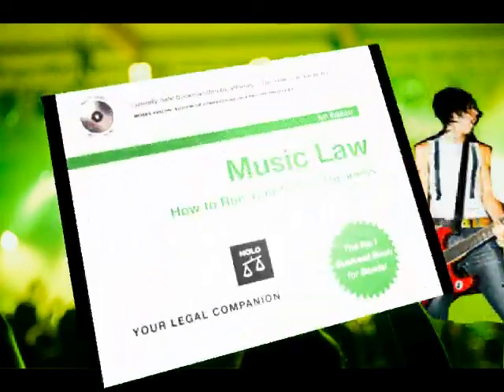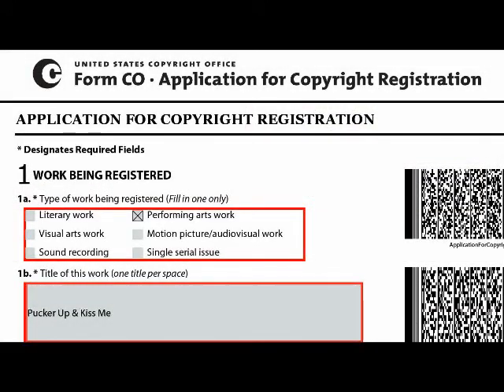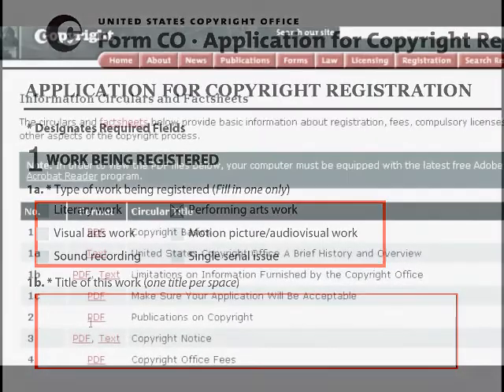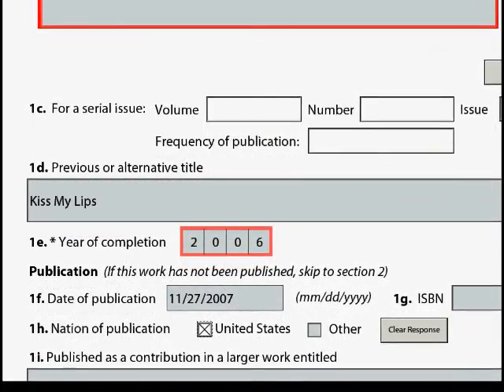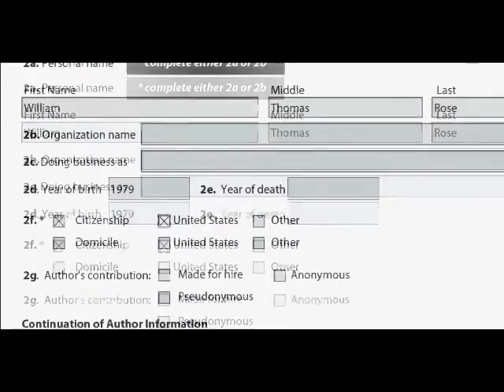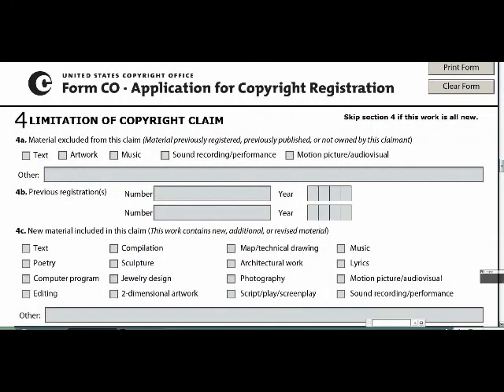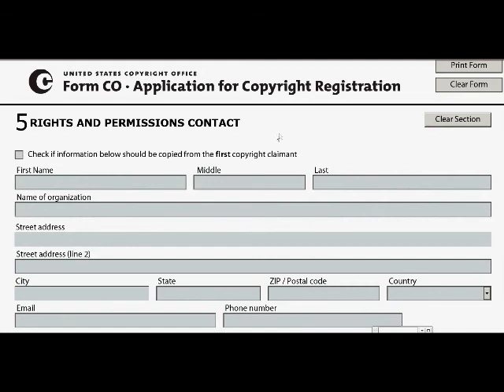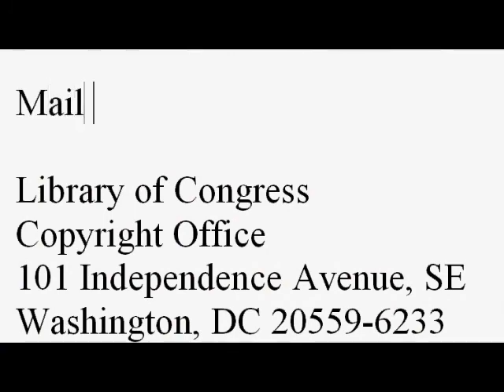Register a Song Copyright Using Form CO